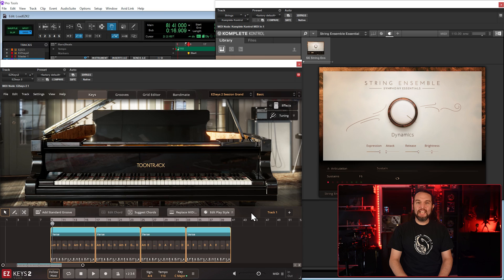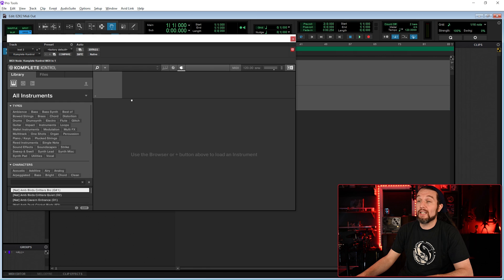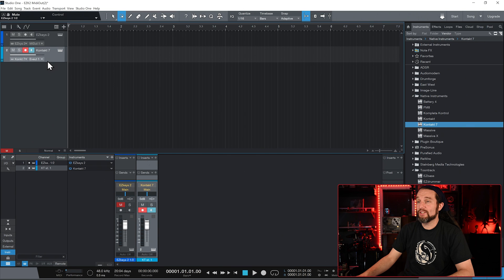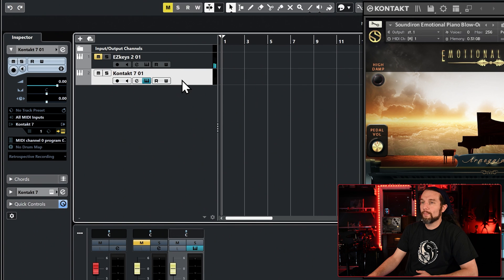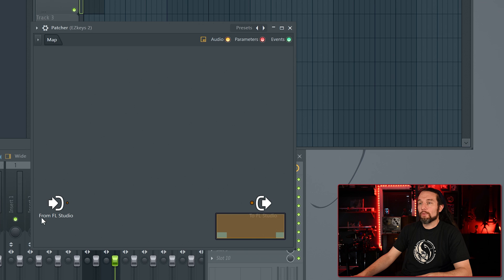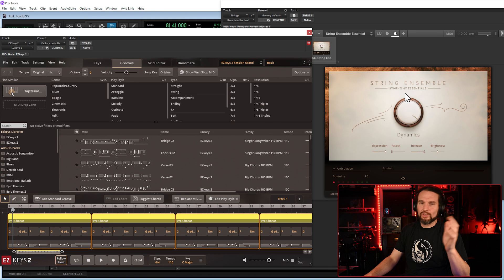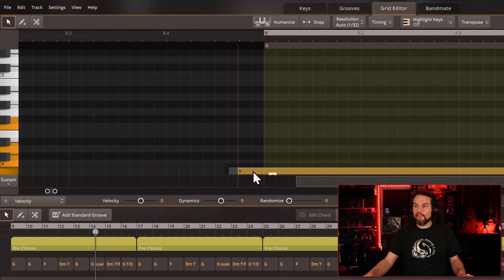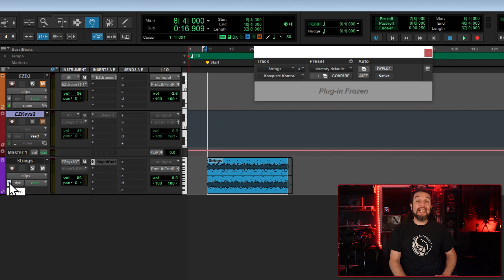EZKeys 2 | The Jedi Mind Trick | Using MIDI OUT in 10 different DAWs plus advice | Toontrack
Make Toontrack's EZkeys 2 control your 3rd party plugins within your DAW. Here I give the setup and workflow demonstrated in the following DAWs; Pro Tools, Reaper, Ableton Live, Cubase, Studio One, Cakewalk, FL Studio, Garageband, and Logic Pro. May the force be with you.

00:00 - Intro to Midi Out
01:26 - DAW Workflow
01:56 - Pro Tools
03:10 - Reaper
04:10 - Studio One
05:37 - Ableton Live
06:31 - Cubase
07:22 - Cakewalk
08:17 - FL Studio
10:25 - Garageband/Logic
10:59 - Slow Attack Compensation
14:55 - Optional Optimization